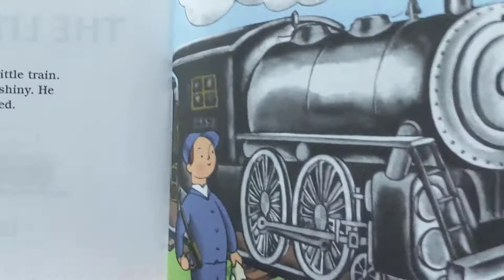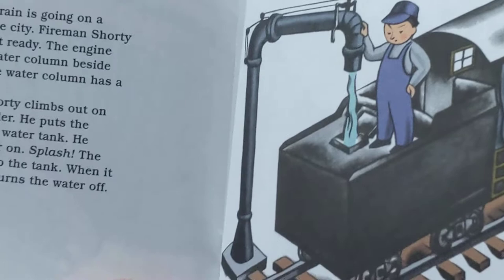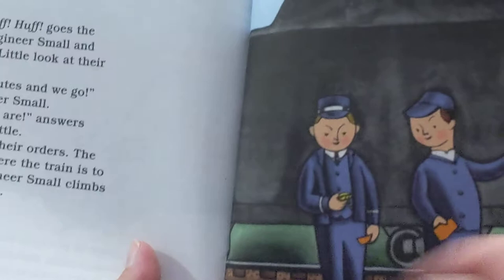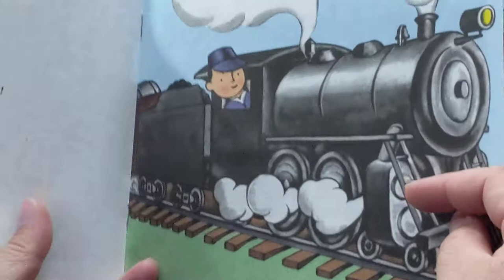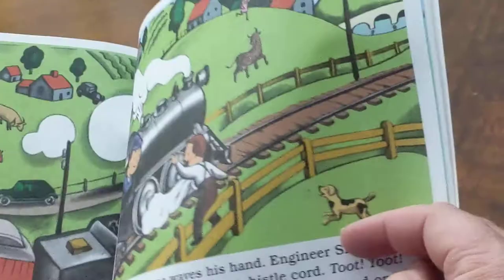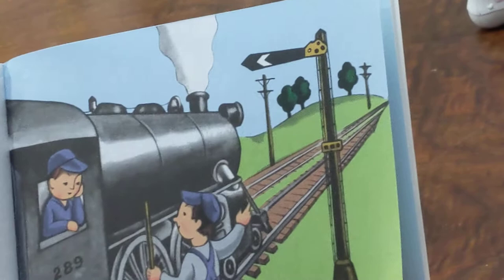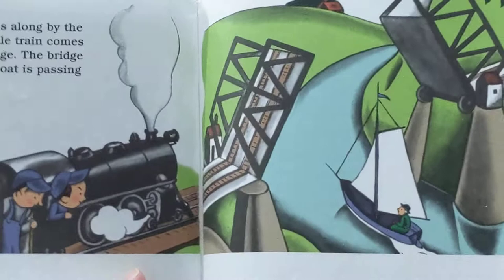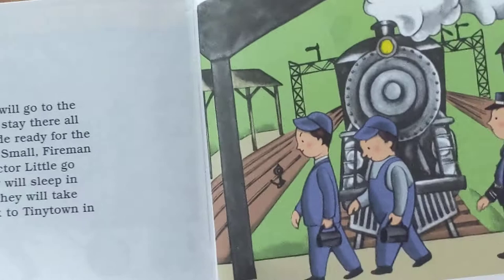The Little Train by Lois Lenski